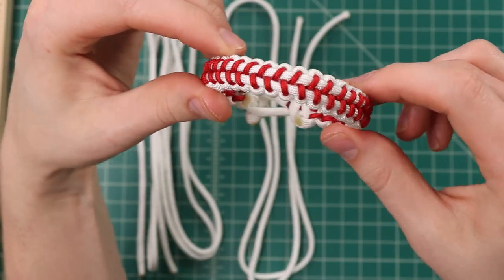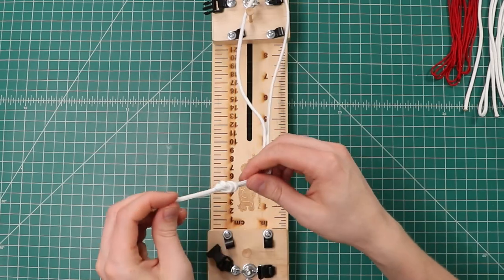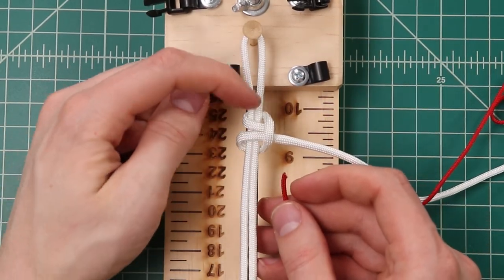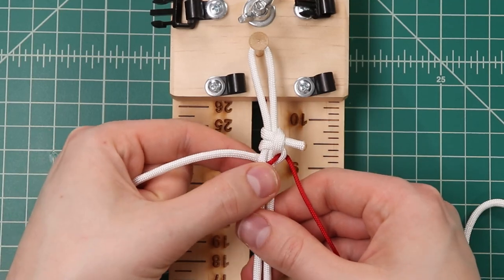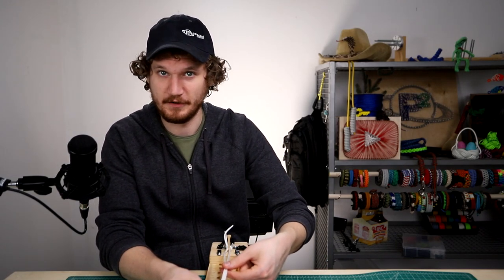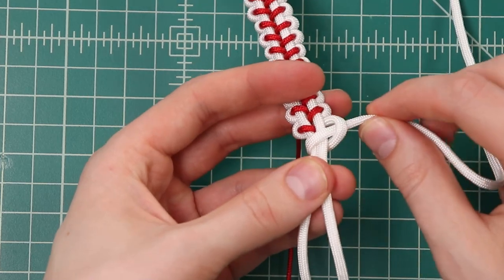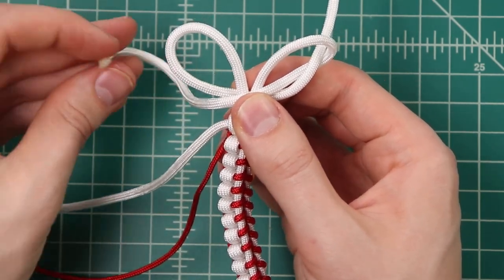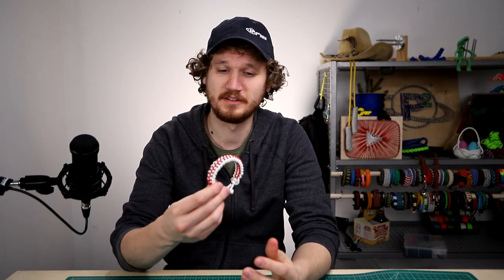America's Favorite Pastime—Paracord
Baseball and Softball seasons are just beginning for the year. What better way to celebrate than making a paracord bracelet for the occasion? This bracelet looks just like the stitching on a real baseball. Enjoy!